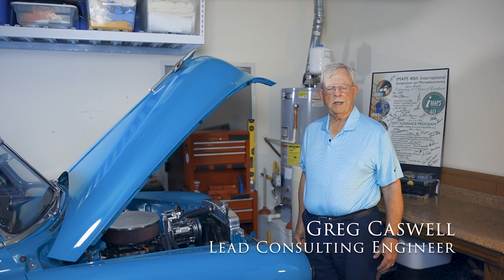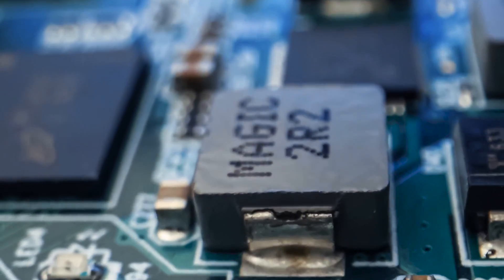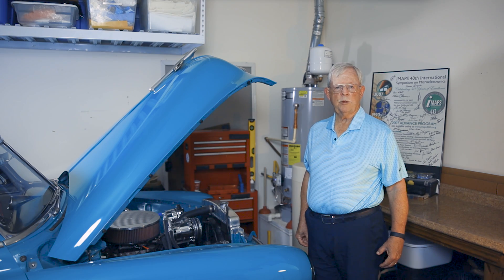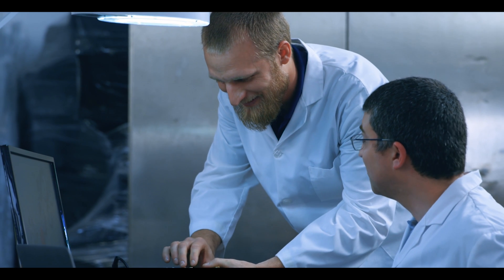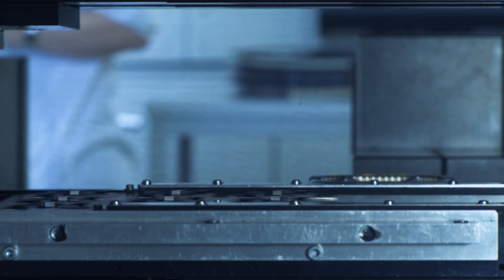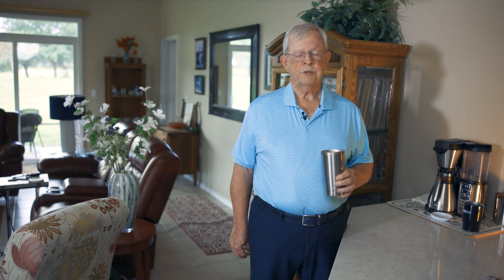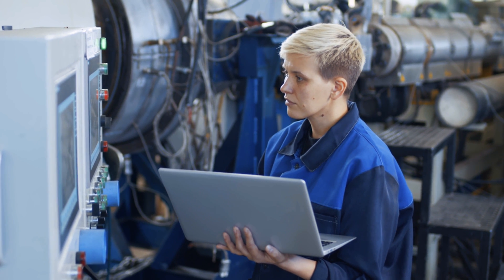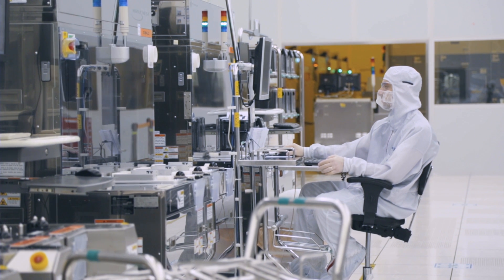Reliability Engineering Services: Design Review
Design reviews are critical steps in building an effective product. However, for most organizations, this process isn’t easy. Ansys eases the burden of this process by delivering design reviews monitored by neutral, third-party subject matter experts. We specialize in a reliability physics-based approach to design review and optimization, providing the input you need to develop products that meet customer expectations — on time and within budget